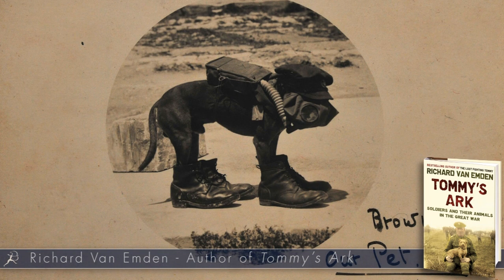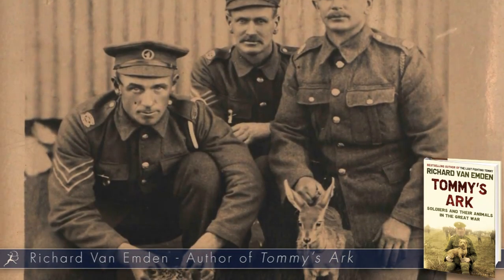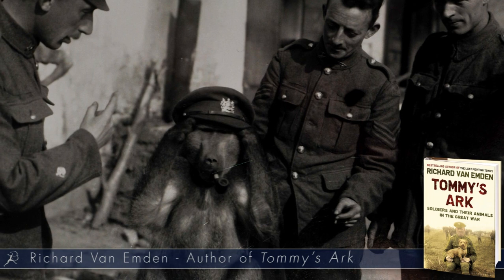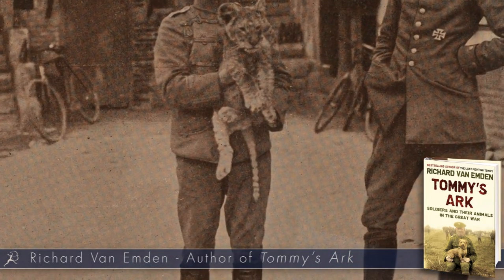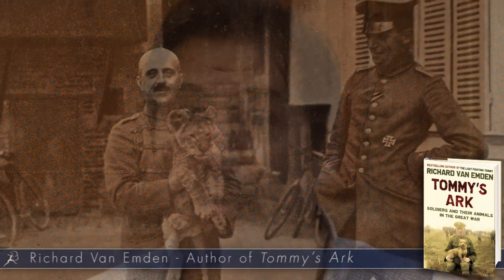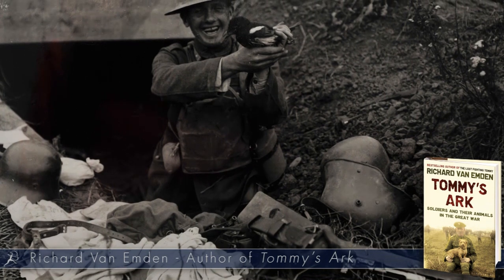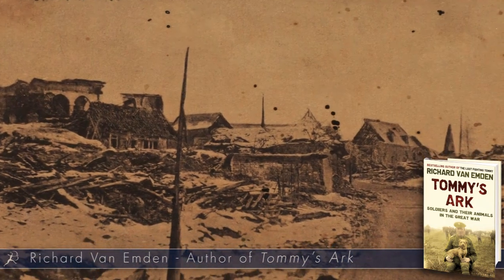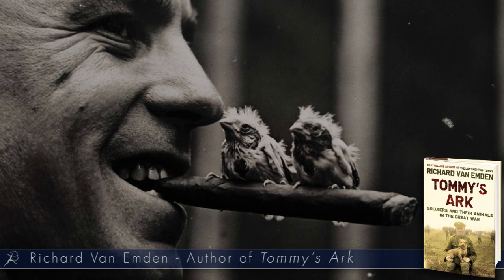Richard van Emden: Tommy's Ark - Soldiers and their Animals in the Great War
Richard van Emden talks about his book, Tommy's Ark.

'A terrific book. If ever you are in doubt about the devastation and universal suffering that war brings to us, and to all creatures, great and small, then read Tommy's Ark' Michael Morpurgo, author of War Horse.

A rich treasure chest of journals, letters and stories about the men and their animals on the Western Front.
For soldiers in the Great War, going over the top was a comparatively rare event; much more frequently, they were bored and lonely and missing their families at home. Needing an outlet for their affection, many found it in the animal kingdom. Tommy's Ark looks at the war through the eyes of the soldiers who were there, and examines their relationship with a strange and unexpected range of animal life, from horses, dogs and cats to monkeys and birds -- even in one case a golden eagle.

Animals became mascots -- some Welsh battalions had goats as mascots, some of the Scots had donkeys. And then there were the animals and insects that excited curiosity amongst men drawn into the army from the industrial heartlands of Britain, men who had little knowledge of, let alone daily contact with, wildlife. Civilians turned soldiers observed the natural world around them, from the smallest woodlouse to voles, mice and larger animals such as deer and rabbit.
Richard van Emden explores his subject far more radically than previous attempts, revealing how, for example, a lemur was taken on combat missions in the air, a lion was allowed to pad down the front line trenches and how a monkey lost its leg during the fighting at Delville Wood on the Somme.
Illustrated with more than sixty previously unseen or rarely published photographs, drawn mainly from the author's own extraordinary collection.